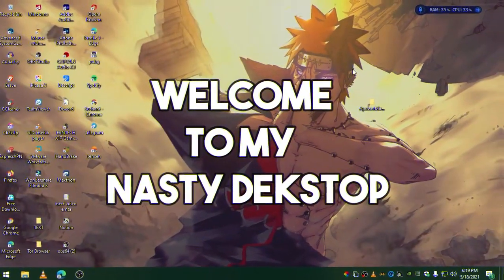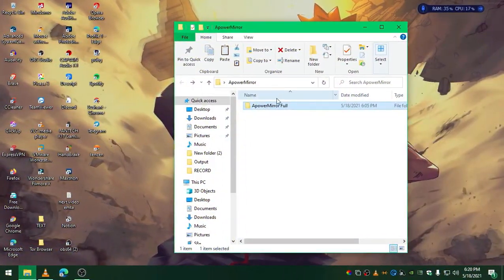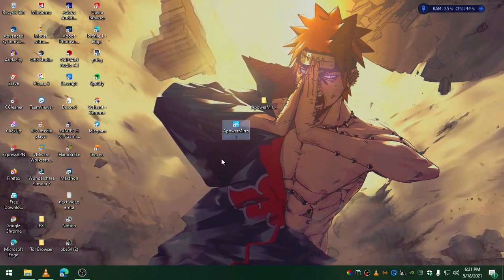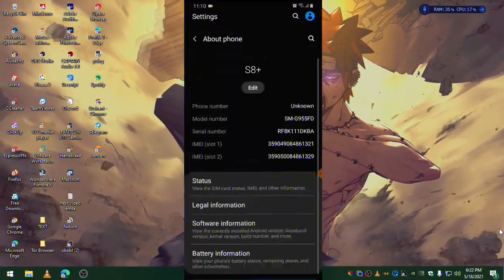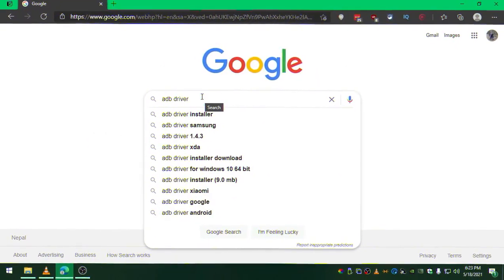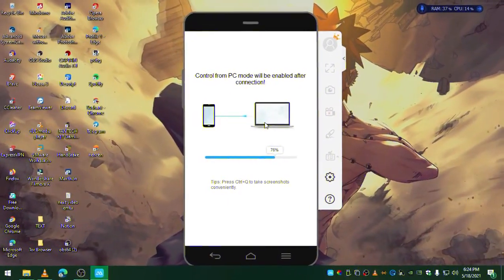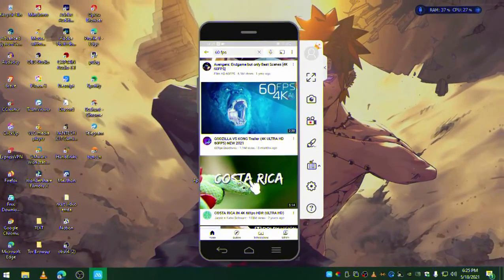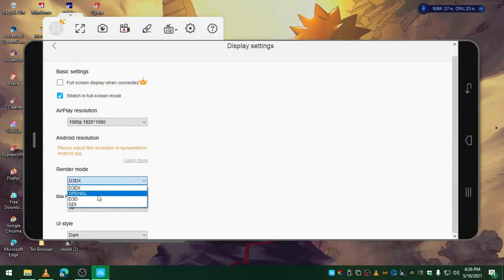How To Mirror Android To Pc With Audio No Delay No Watermark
how to mirror android to pc with audio .
how to mirror android to pc with no delay .
how to mirror android to pc with no watermark.
How to Mirror Android To PC 2022.
Today in this video i have shown you how to screen mirror android to laptop and now you can screen mirroring android to laptop.